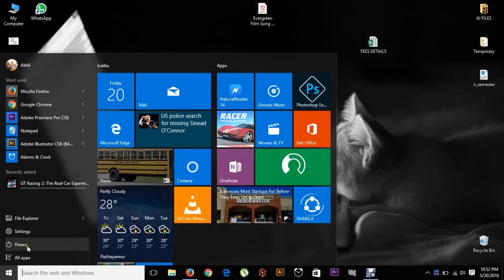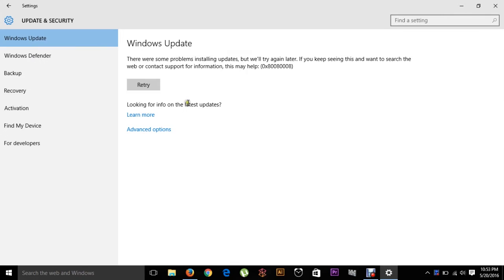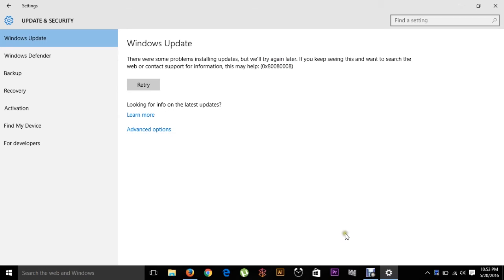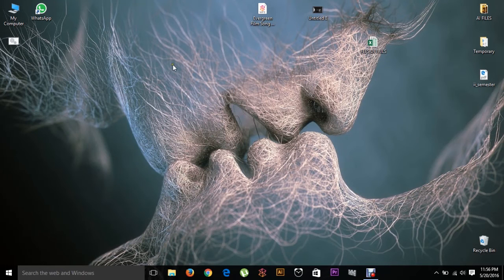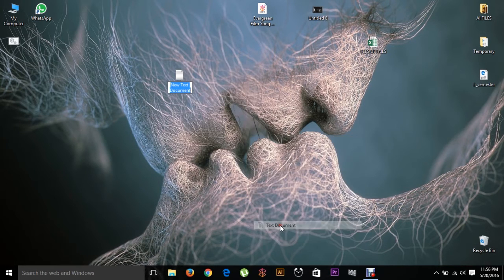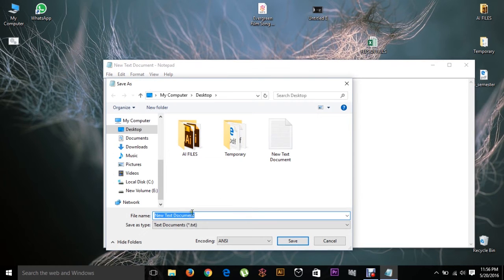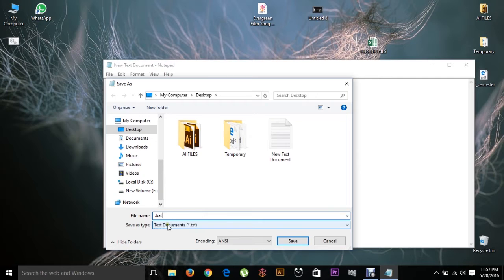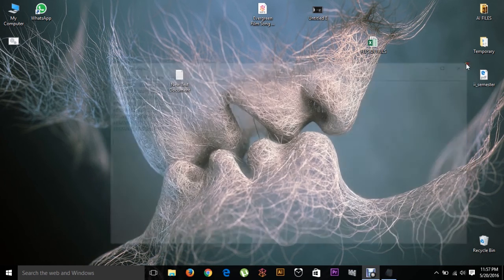How to fix 0x80080008 error on Microsoft Windows 10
Content of batch file-
REGSVR32 WUPS2.DLL /S
REGSVR32 WUPS.DLL /S
REGSVR32 WUAUENG.DLL /S
REGSVR32 WUAPI.DLL /S
REGSVR32 WUCLTUX.DLL /S
REGSVR32 WUWEBV.DLL /S
REGSVR32 JSCRIPT.DLL /S
REGSVR32 MSXML3.DLL /S